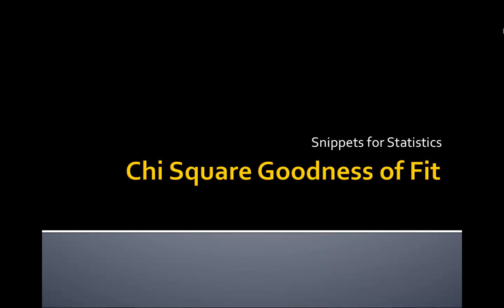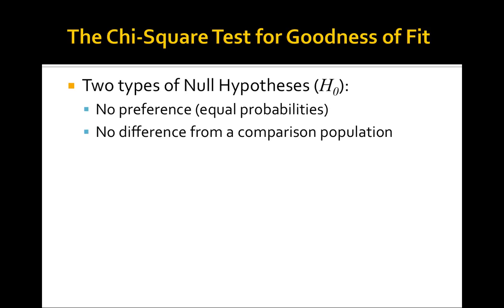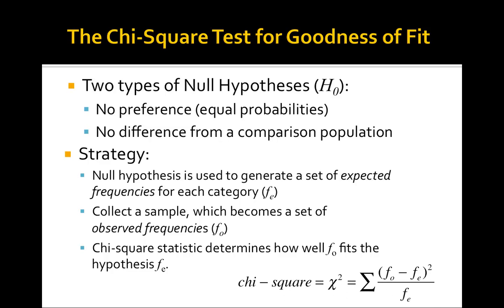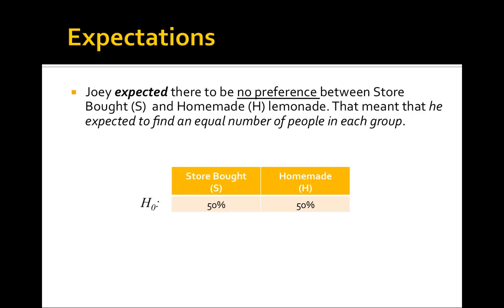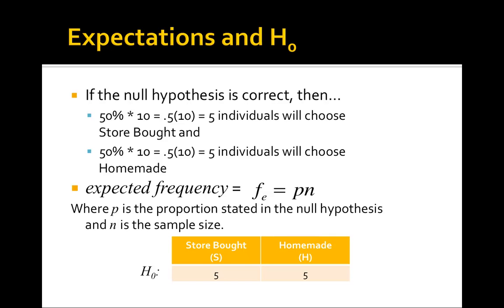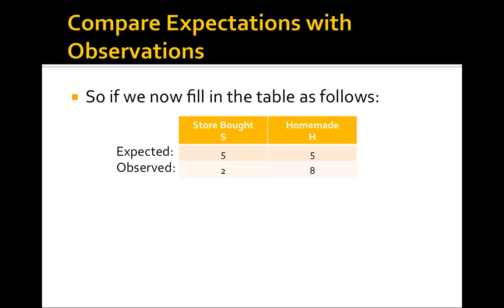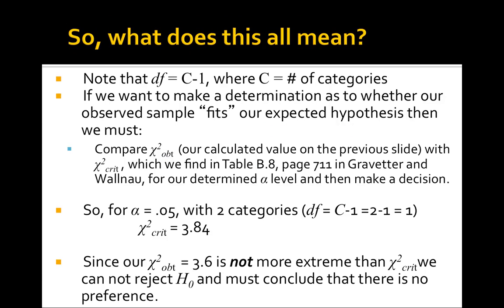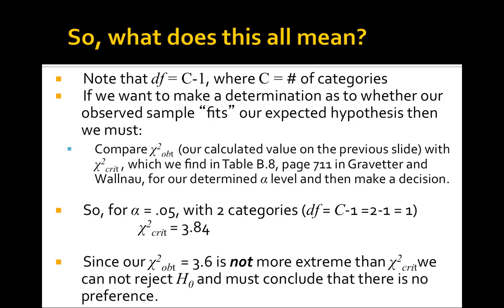Chi Square Goodness of Fit 20140330 104813 27